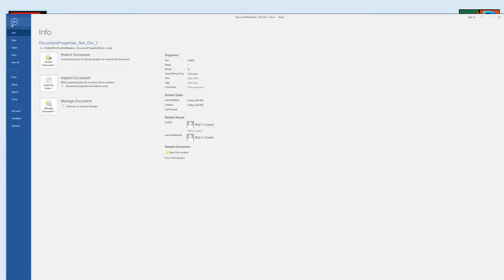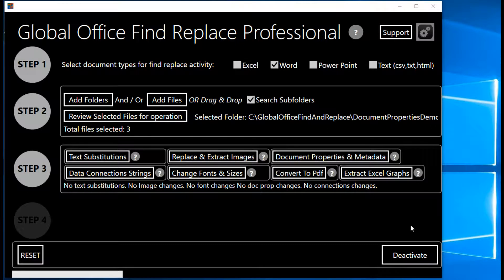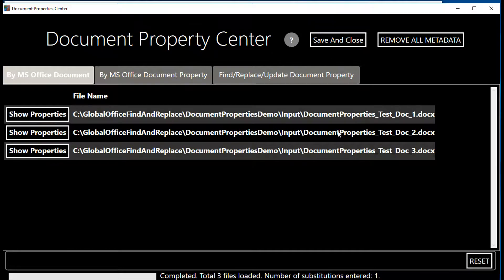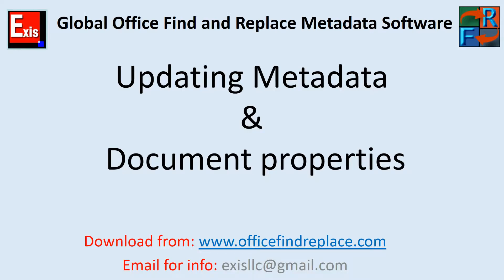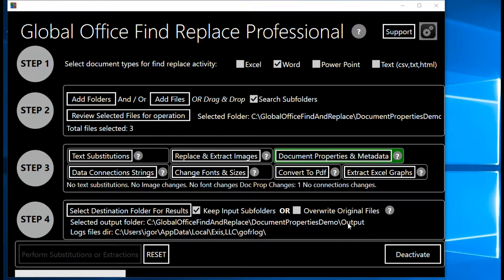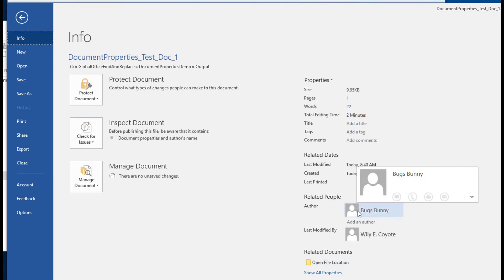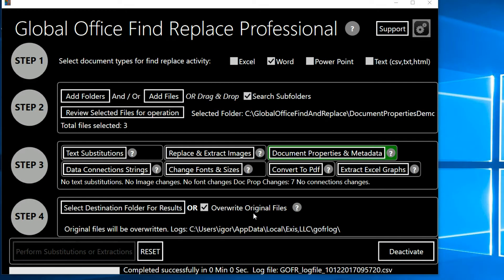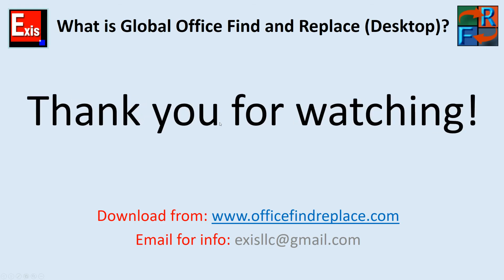How to Remove & Update Metadata in Word, Excel, PowerPoint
(Global Office Find And Replace)

How to find, remove, reveal and update all metadata / document properties in all of your microsoft office documents at once (batch edit).

Mac version is now also available.